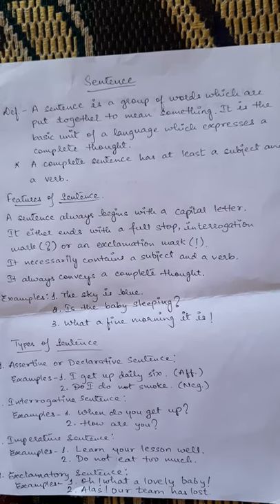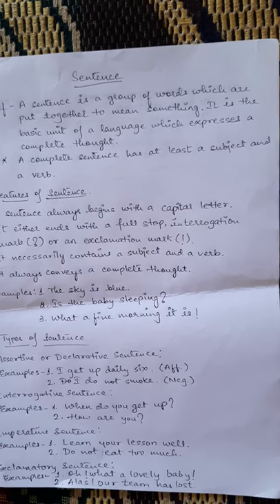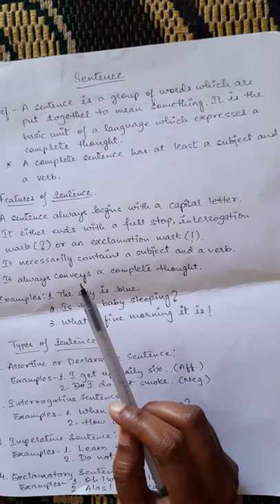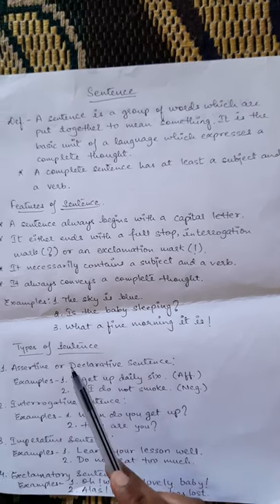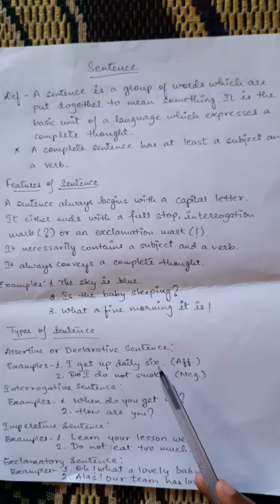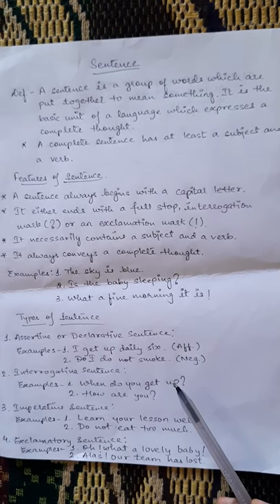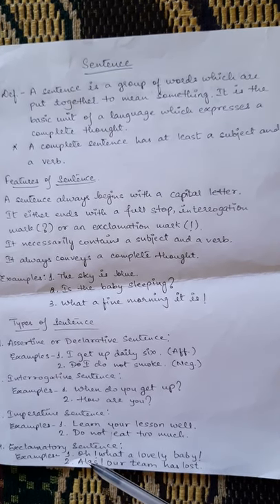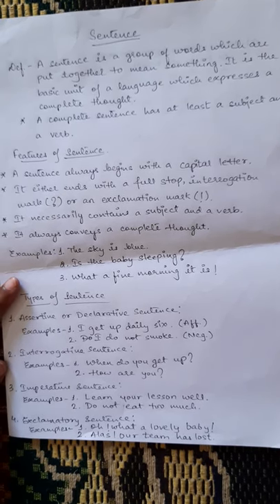English class 8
Sentence